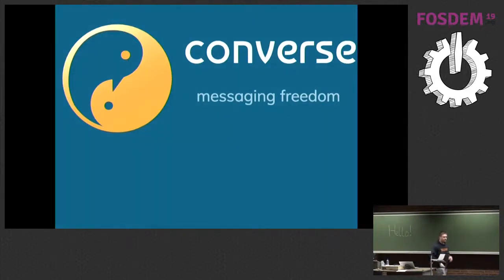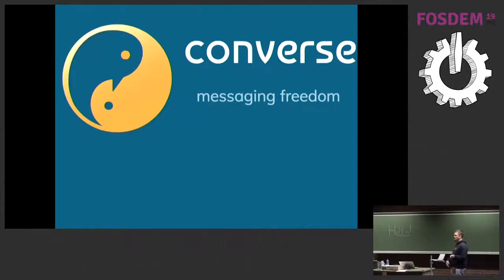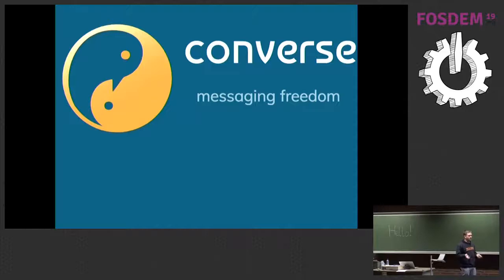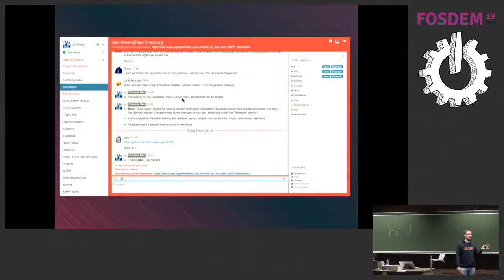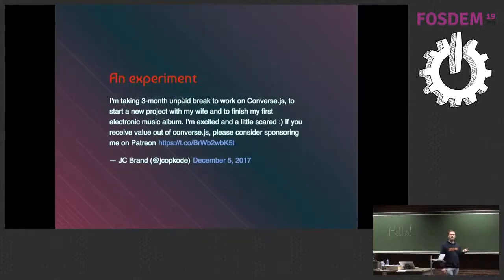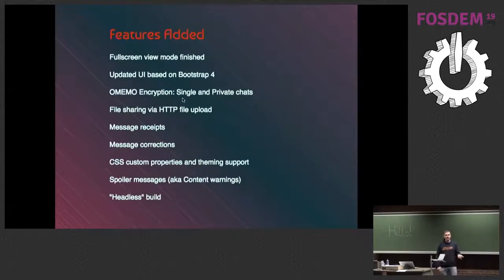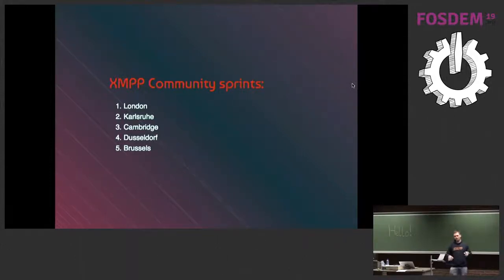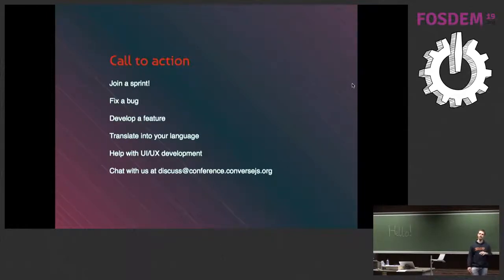Converse: Open, federated teamchat with XMPP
by JC Brand

Converse (and XMPP) provides a federated alternative to other chat apps.

You can set up a chat instance for your own project or team, while still using the same account to join other team chats on other servers.

In this talk I'll show the advances that have been made the last two years, discuss some of the challenges we're facing and explain how we're improving and extending the XMPP protocol to fulfill modern expectations around teamchats. Two years ago I gave a talk about Converse.js, the XMPP webchat client.

Since then lots of further development work has been done and many new features added.
Converse can now be used as a fullpage teamchat client.

It's being deployed in various environments and an Electron client is in the works.

In this talk I'll show the advances that have been made the last two years, discuss some of the challenges we're facing and explain how we're improving and extending the XMPP protocol to fulfill modern expectations around teamchats.